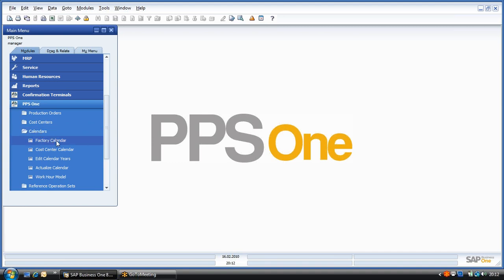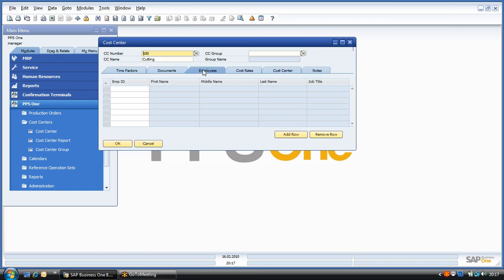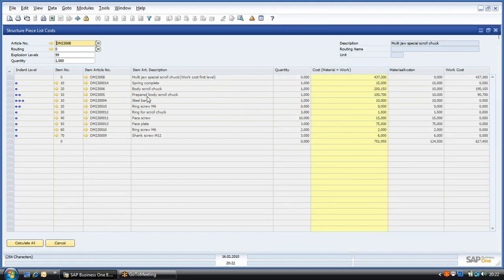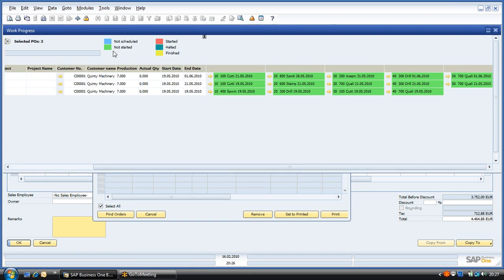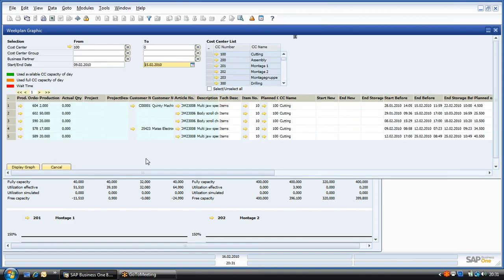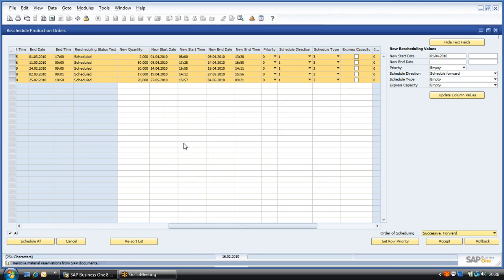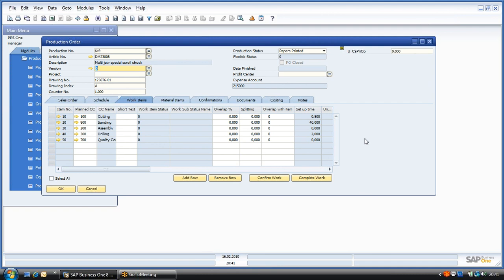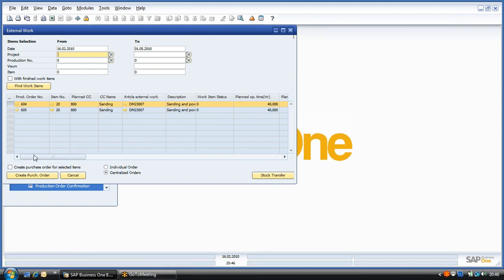2010-02-16 14.11 APH SAP Business One PPS One Demonstration .mov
This SAP Business One PPS One Module software demonstration video shows some of the advanced manufacturing features that are available with this module more details of SAP Business One in Manufacturing can be accessed at our